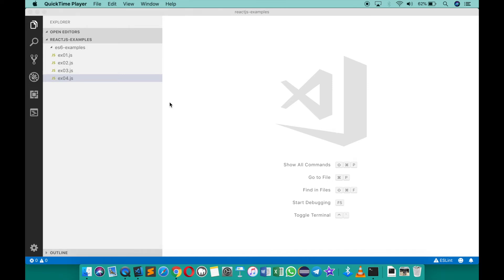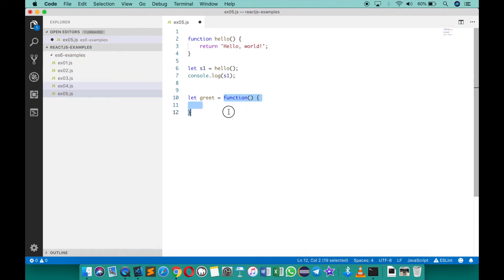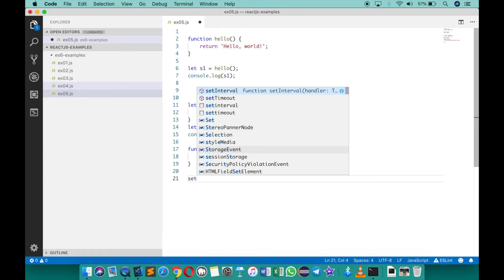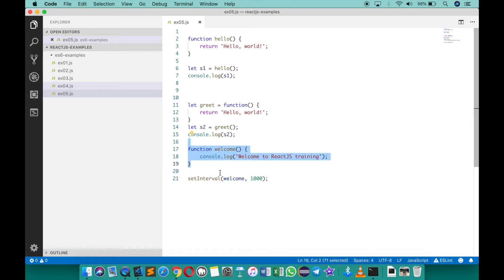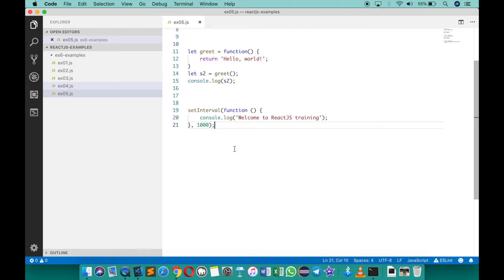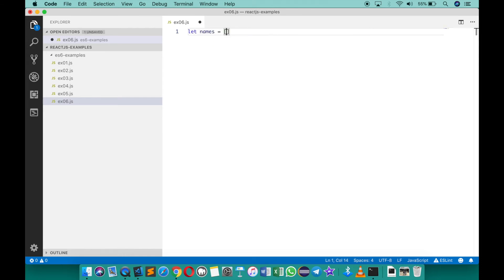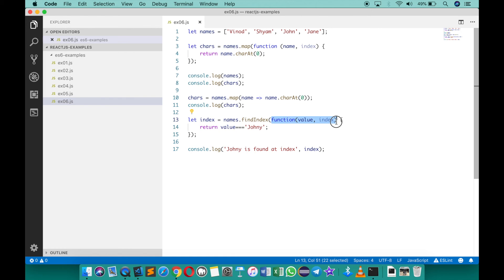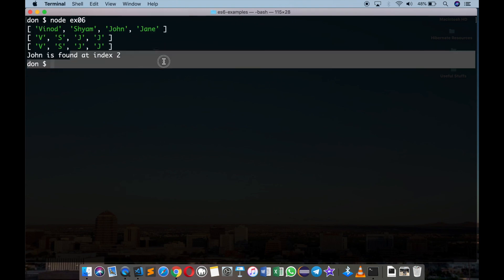05 Arrow functions